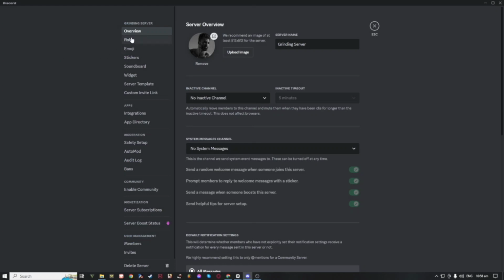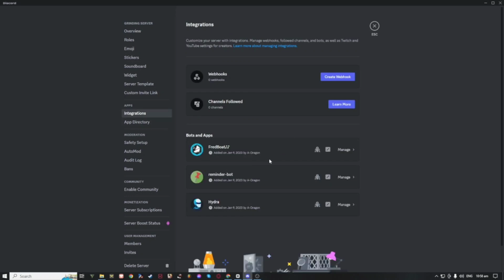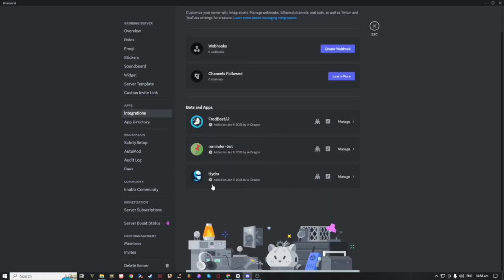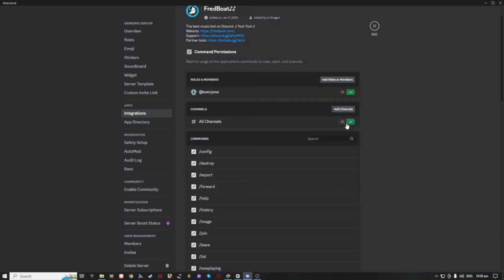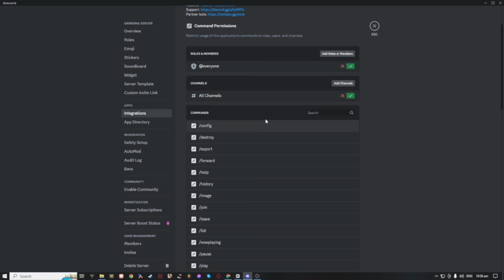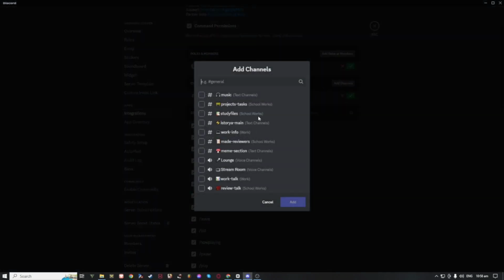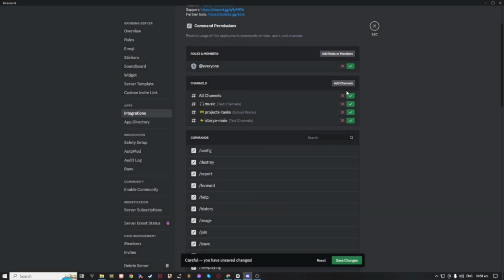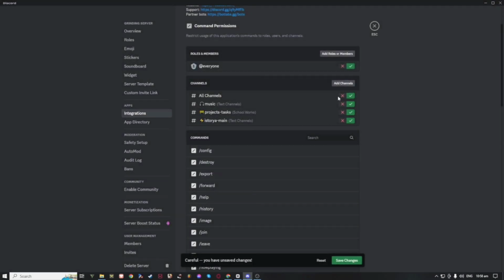How To Assign A Bot To A Certain Discord Channel Easy Method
Welcome to our video on how to assign a bot to a certain Discord channel! If you're a Discord server owner or administrator looking to enhance your server's functionality with a bot, you're in the right place. In this tutorial, we'll guide you through an easy method to assign a bot to a specific channel in Discord, allowing you to automate tasks and improve user experience.

Our comprehensive guide covers everything you need to know about assigning a bot to a certain Discord channel. We'll walk you through the step-by-step process of adding a bot to your server, granting the necessary permissions, and configuring it to operate within the desired channel.

With our tutorial, you'll learn how to seamlessly integrate a bot into a specific Discord channel, unlocking its potential to automate tasks, provide useful information, or engage with your community. Whether you're using popular bots like Mee6 or custom bots, the process remains straightforward and accessible.

Let's enhance your Discord server's functionality by assigning a bot to a specific channel, making your server more interactive and efficient!